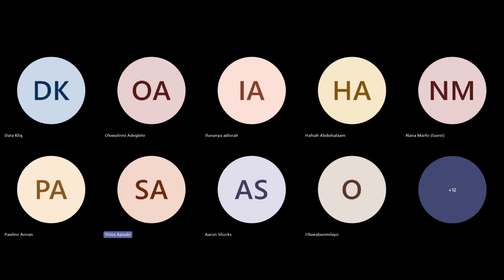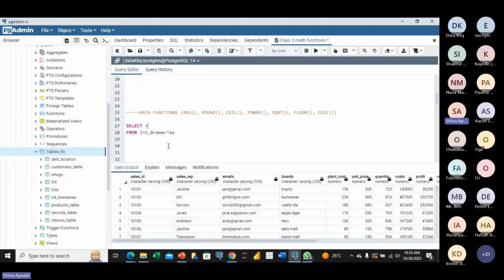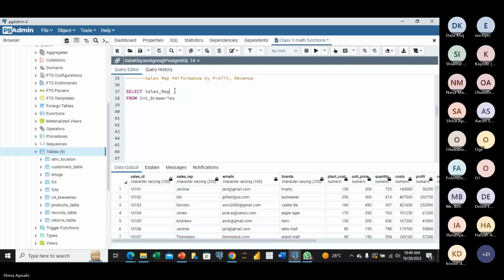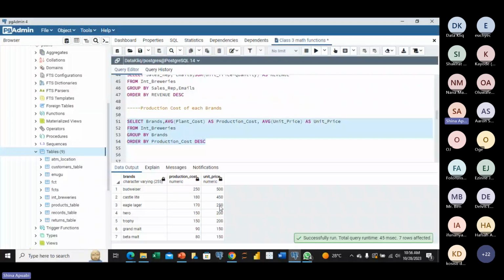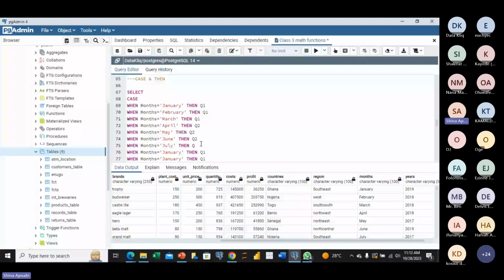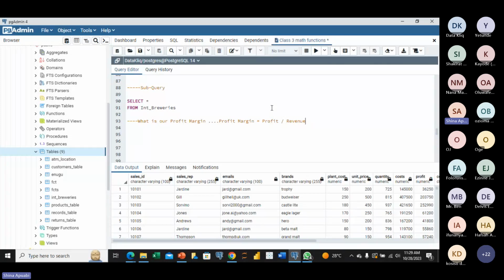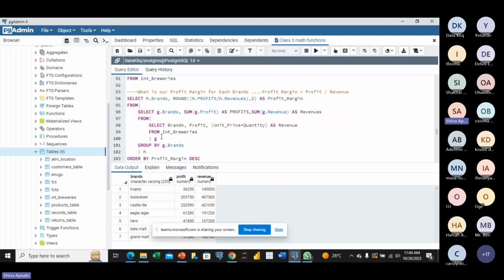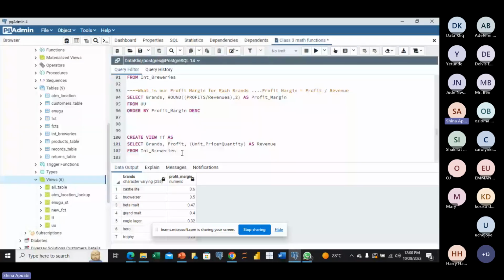Datakliq Cohort 3 SQL Day 5